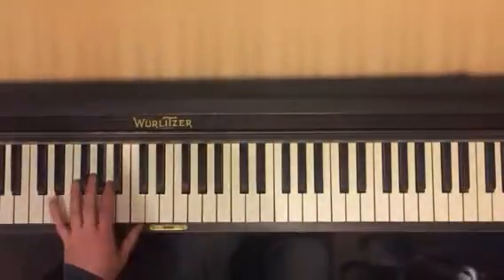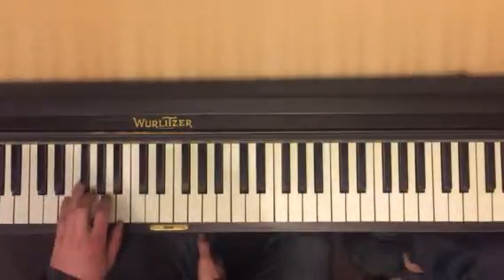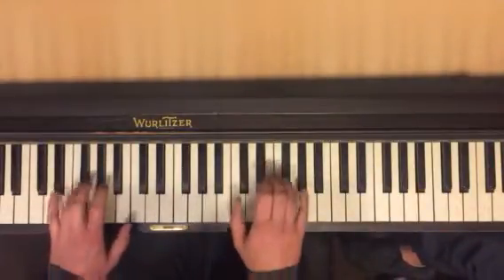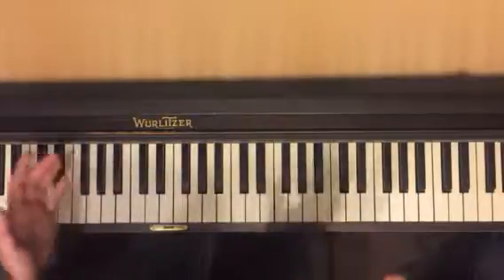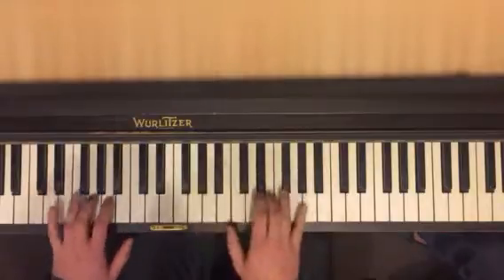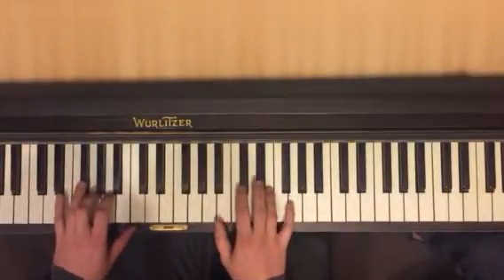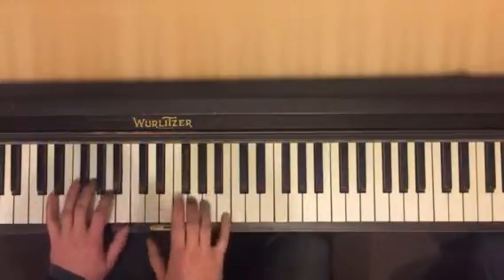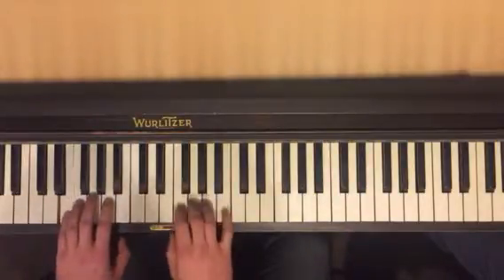Bourrée hnds together 1 Julian